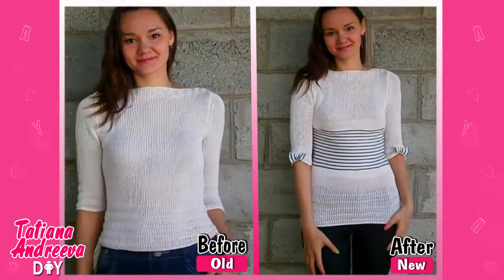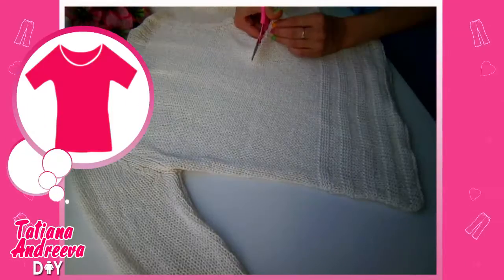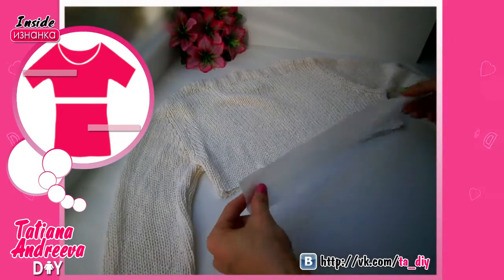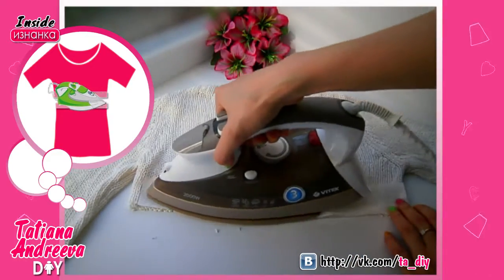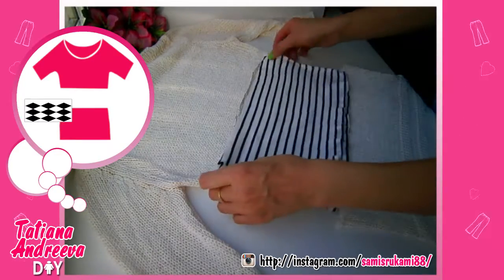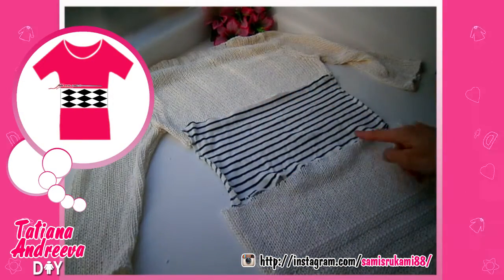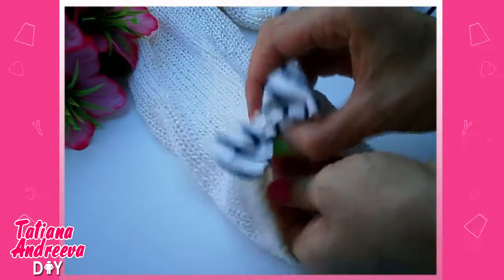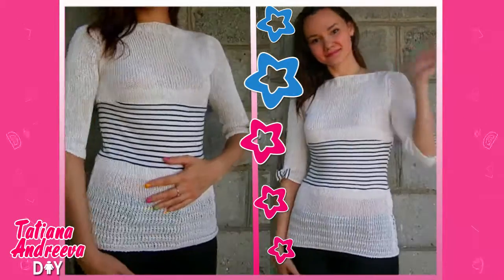DIY sweater- How to recycle old sweaters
DIY sweater. How to recycle old sweaters. Easy way tu refresh your old Clothes. Hope you'll like my DIY Tutorials about Clothes upcycle.